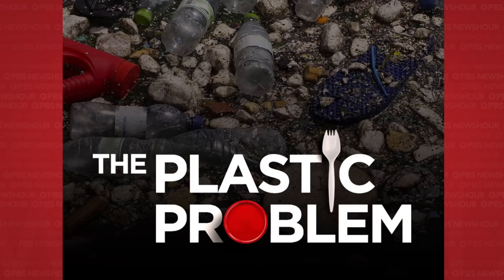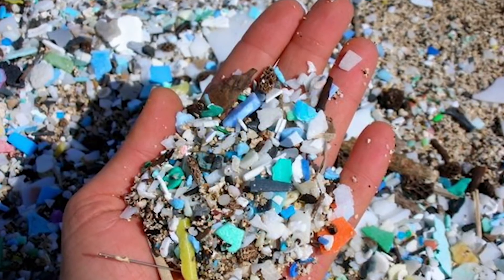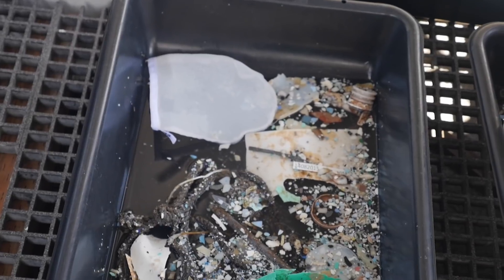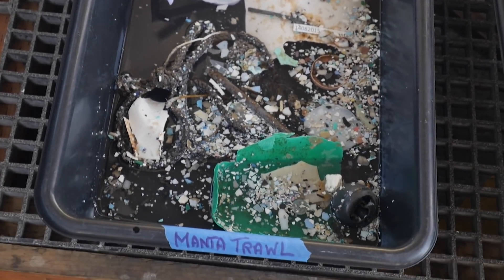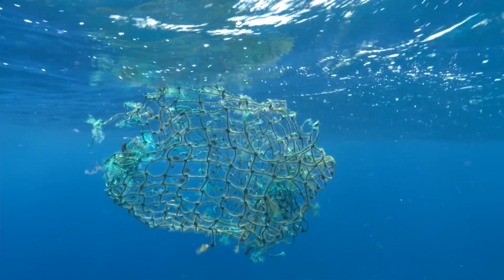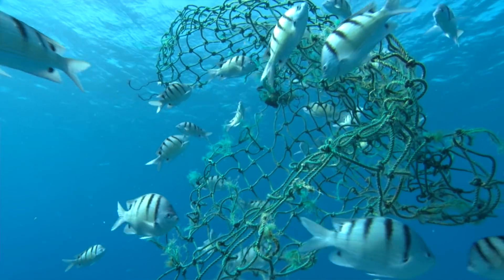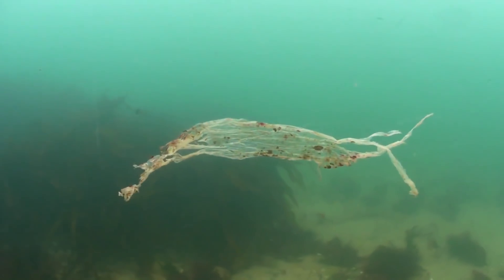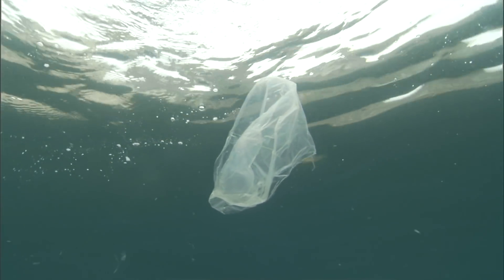Scientists study the impact of hidden plastic to curb pollution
Microplastics -- tiny fragments of plastic contained in microbeads and microfibers of everyday household products -- have infiltrated the landscape, oceans and living organisms. By studying microplastics, scientists hope to better understand their impact and how to limit their damage. Andrea Thompson, associate editor for sustainability for Scientific American, joins Hari Sreenivasan for more.